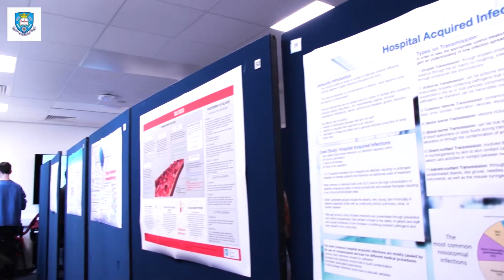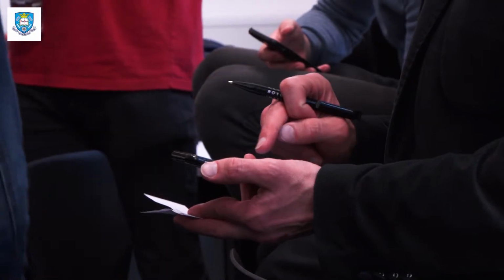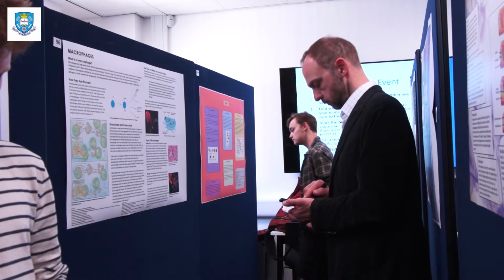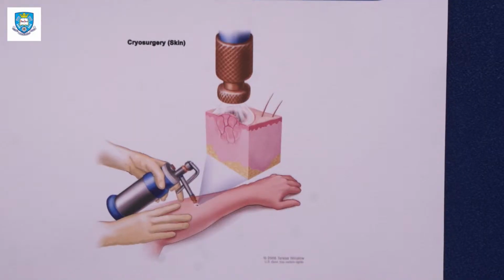Bioengineering Poster Assessment